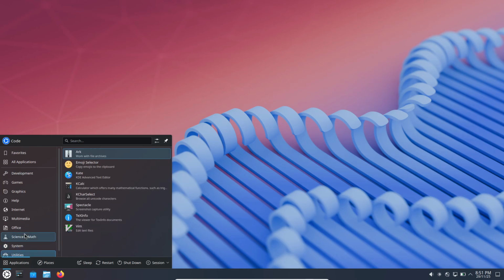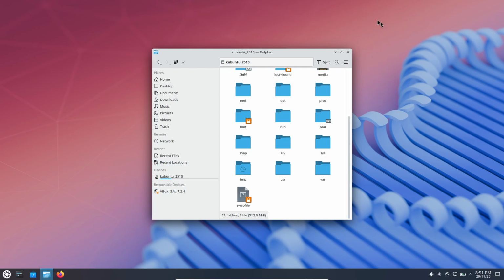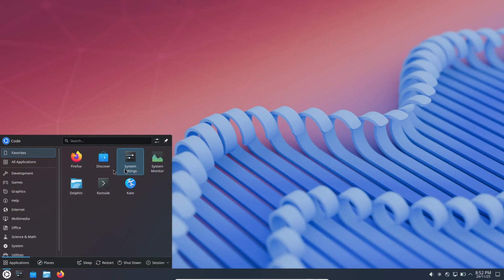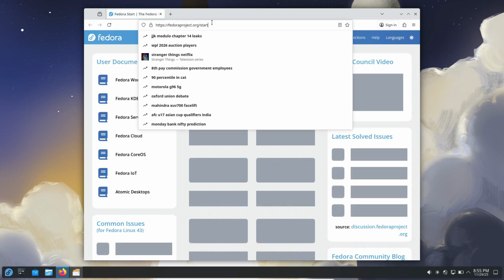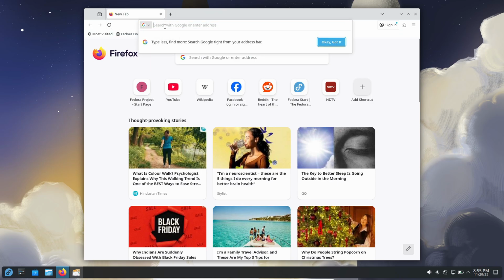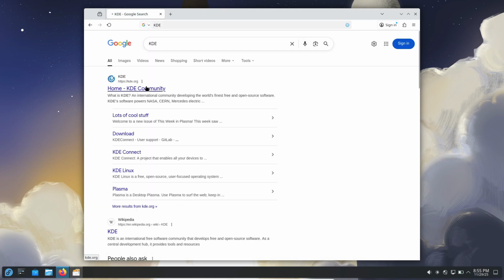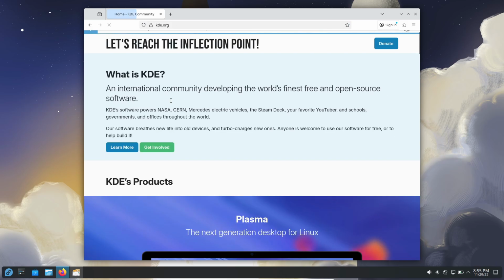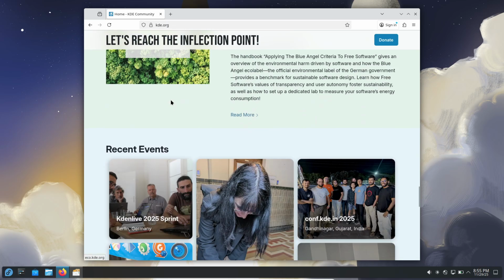KDE Drops X11 After 30 Years! Plasma 6.8 Goes Full Wayland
KDE has officially announced that Plasma 6.8 will be Wayland-only, marking the end of the Plasma X11 session after nearly 30 years. In this video, we break down what this huge shift means for Linux users, app compatibility, legacy hardware, and long-term support distros.

Wayland is now the standard across most major Linux distributions, and KDE’s decision opens the door to faster development, better optimization, and a more modern desktop experience. But don’t worry—X11 support in KDE Plasma continues until early 2027, and Xwayland ensures most apps will keep working smoothly.

If you're wondering whether your workflow will break, what distros still support X11, or how KDE plans to improve Plasma going forward—this video explains everything in simple terms.